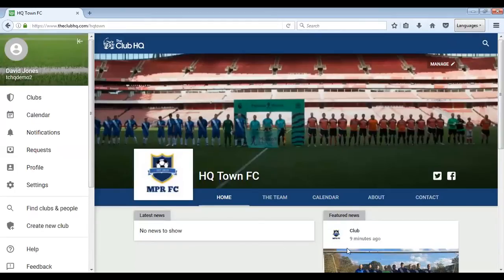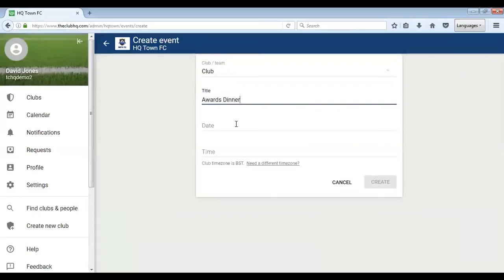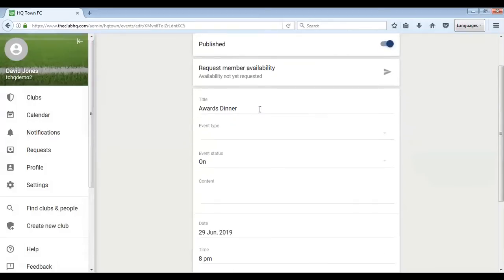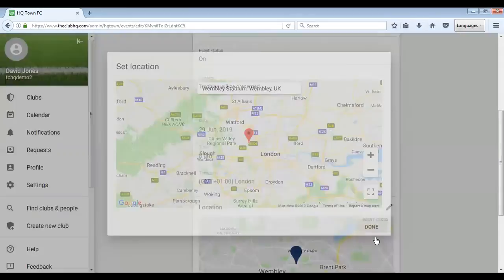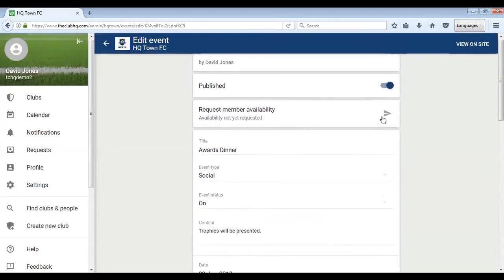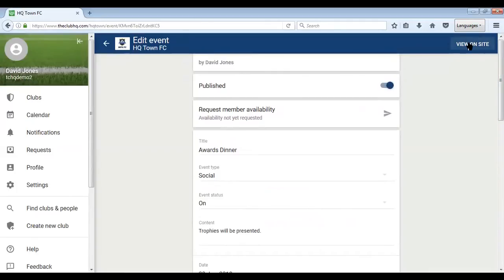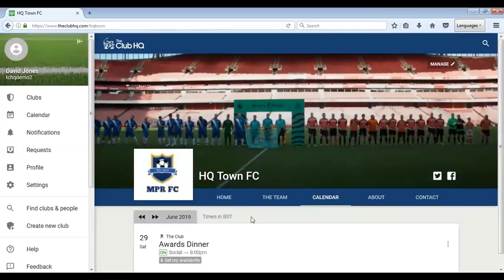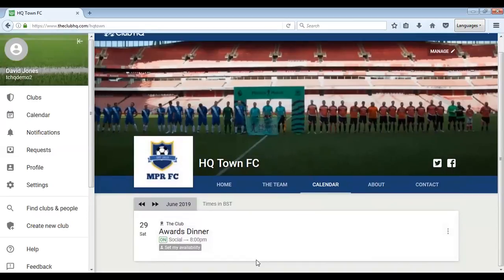4 Creating an Event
How to create an event on theclubhq.com